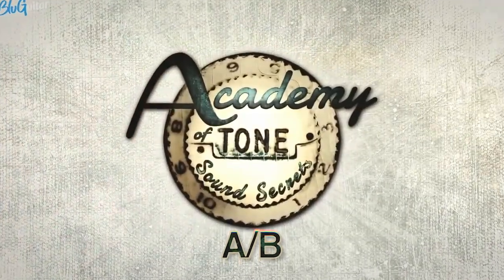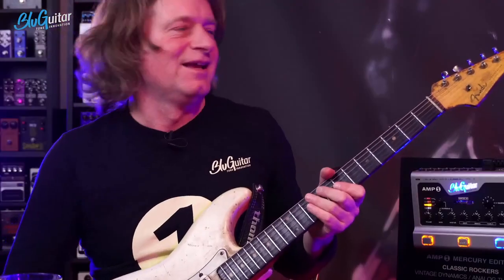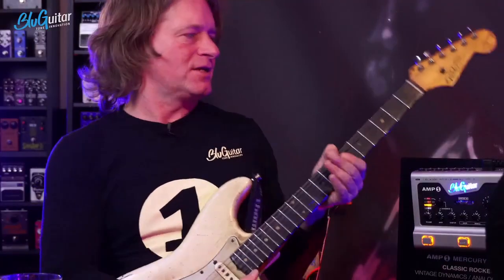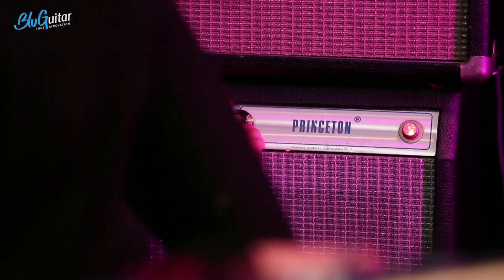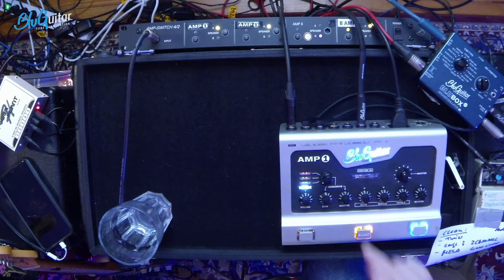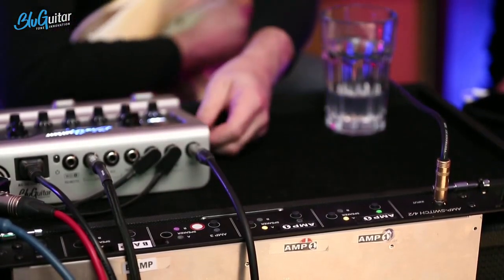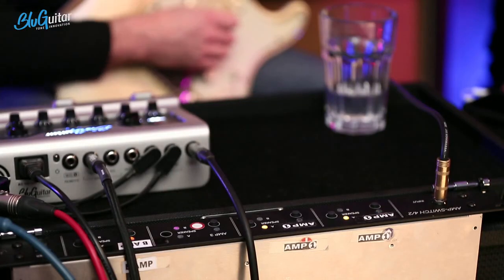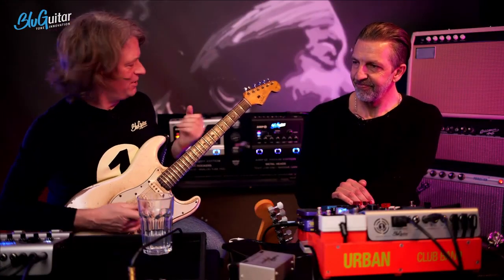AMP1 Mercury Edition vs Fender Princeton! Clean tone matching with Thomas Blug and Mick Woll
Thomas Blug and Mick Woll dial in the AMP1 Mercury Edition to sound as close as possible to Thomas's vintage Fender Princeton combo!